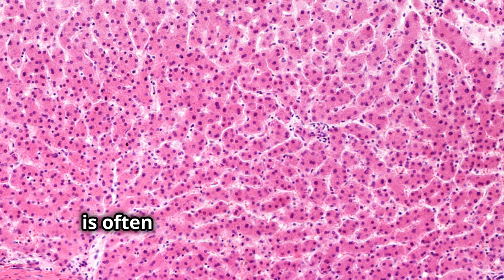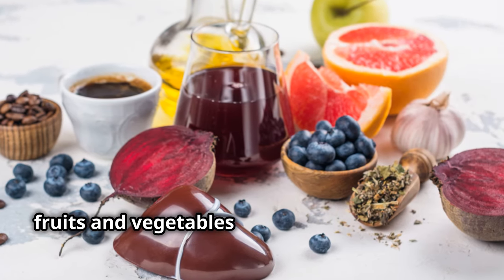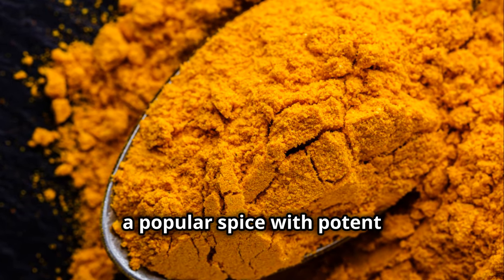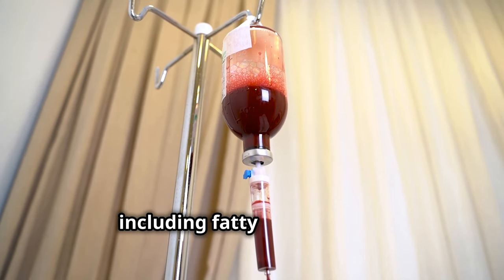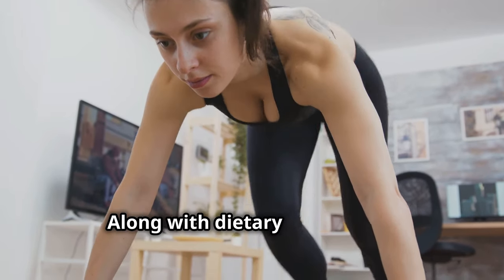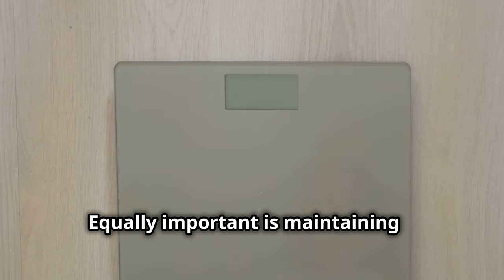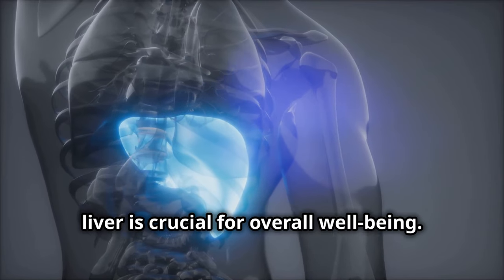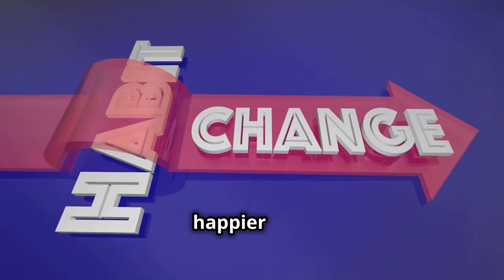Reverse Fatty Liver Naturally: Proven Tips & Therapies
Discover everything you need to know about fatty liver and how to reverse it naturally! In this video, we delve into the causes and symptoms of fatty liver disease, and provide practical tips to help you regain a healthy liver. Learn about the importance of a balanced diet, regular exercise, and key lifestyle changes that can make a significant difference. Take control of your liver health today!

For better sleep this is a must. Best and easiest way to prevent snoring:

Grounding is good for sleep too..

For water treatment Tyent water ionizer is the first in line when thinking of hydration:

For those who want to discover the secrets of Ozone Therapy at home Promolife has some good packages..

German manufacturer Biotraxx has a great 6-Stage detox package that covers all parts of essential cleansing and nourishing of your body.

Biotraxx also sells Chlorine Dioxide aka MMS/CDS in glass bottles..